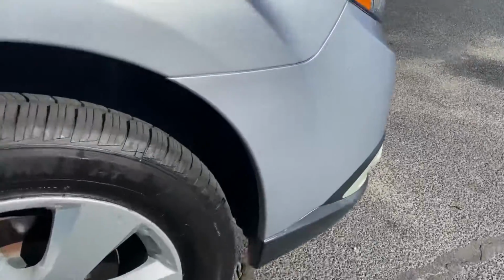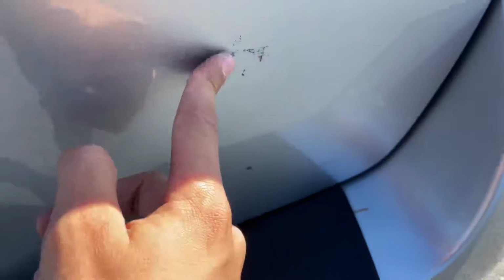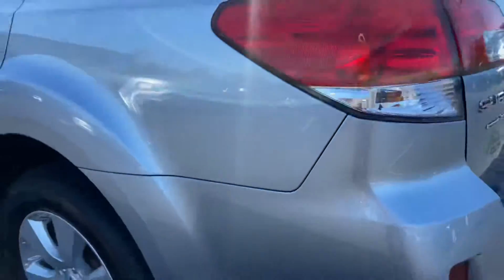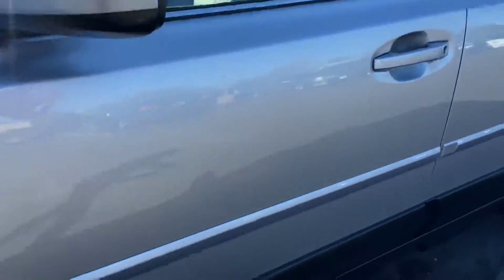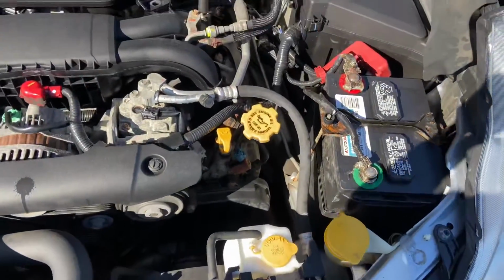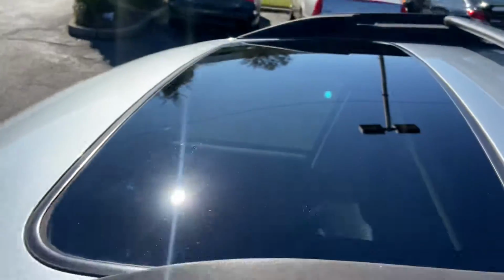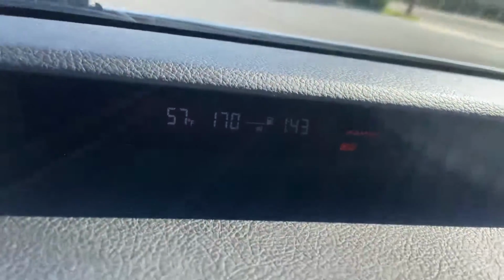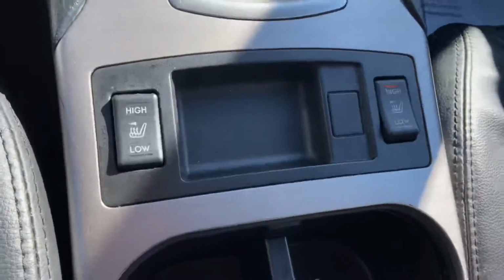2012 Subaru Outback limited